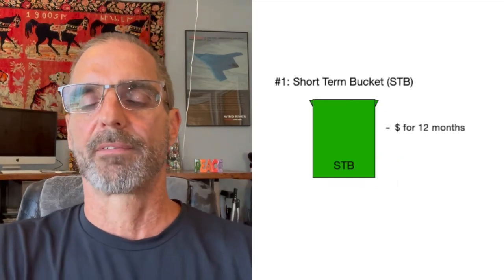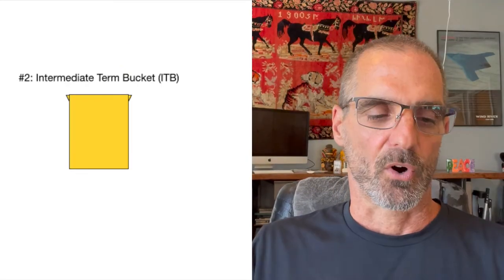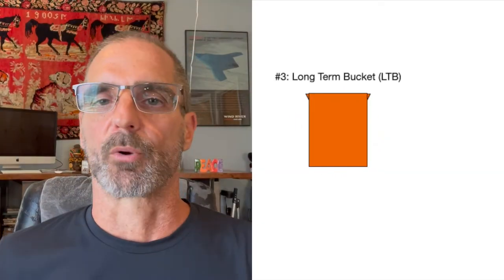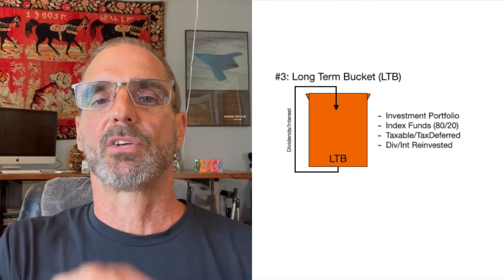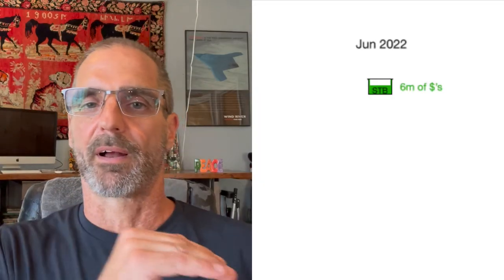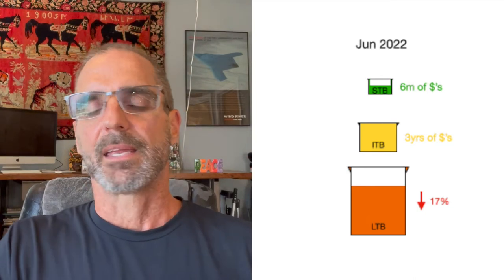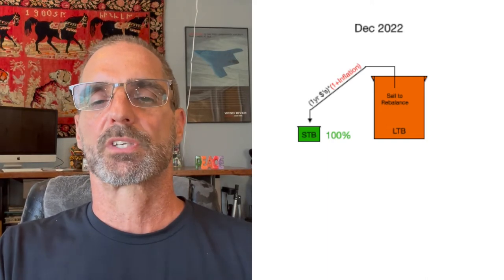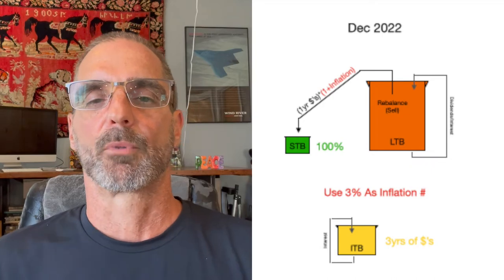Recently Retired Early | My "Sleep At Night" Money Bucket & Withdrawal Strategy for 2022 and beyond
I recently Retired Early and the Market has dropped significantly.  This video highlights my Money Bucket and Withdrawal Strategy in Early Retirement with the goal being to have my investment portfolio produce the income I need to live on for 30yrs +

Remember, past market results aren't guaranteed in the future.  Please use information at your own discretion.